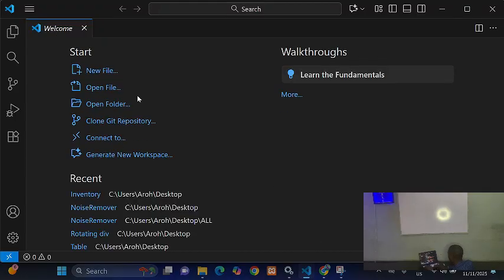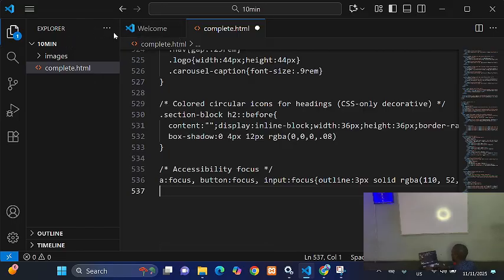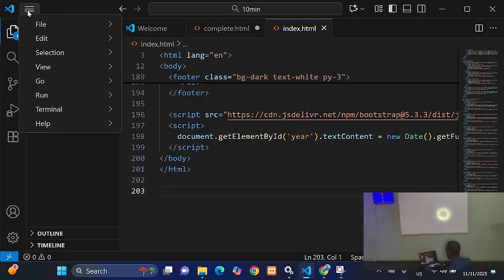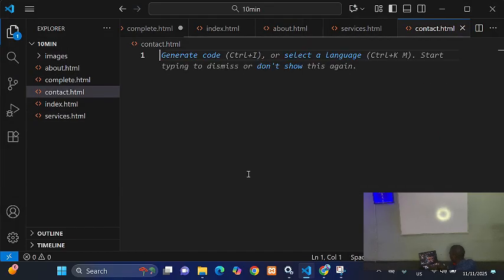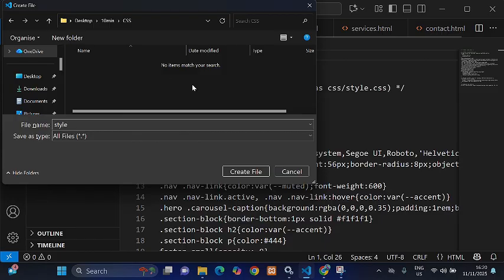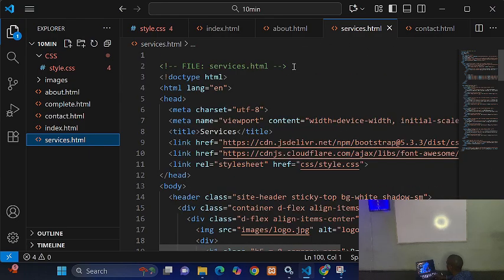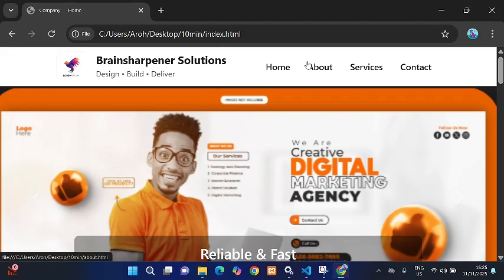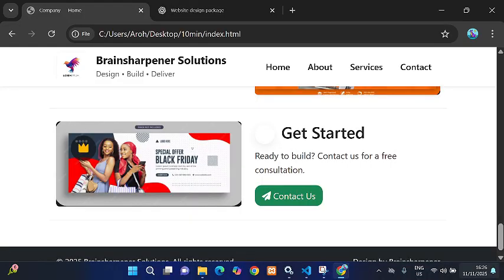Build a Professional Responsive Website in 10 Minutes | HTML, CSS & Bootstrap 5 Tutorial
🚀 Learn how to build a fully responsive and professional website in just 10 minutes!
In this step-by-step tutorial, I’ll show you how to create a modern website using HTML, CSS, and Bootstrap 5, complete with colorful icons, image sections, and a mobile-friendly design.